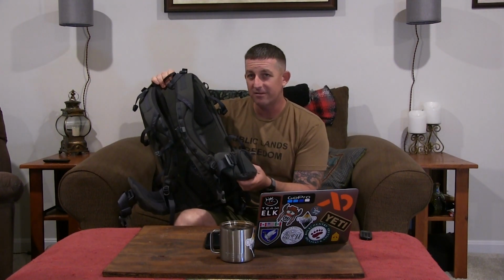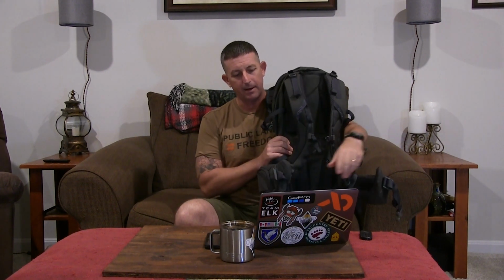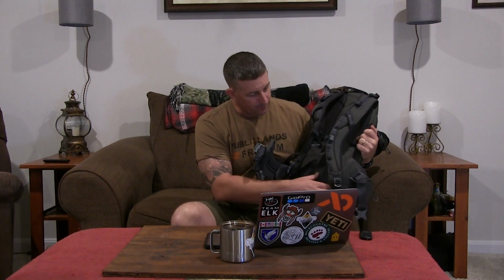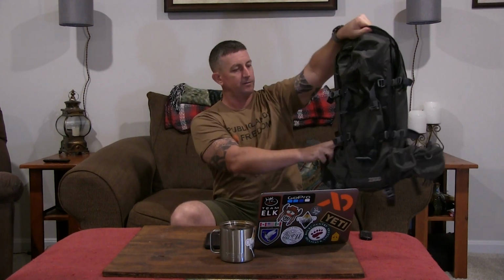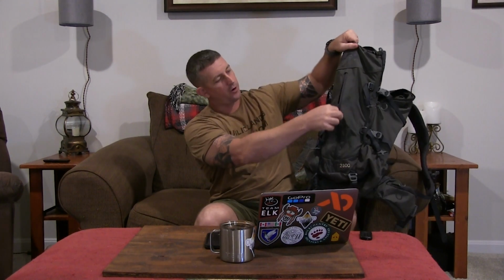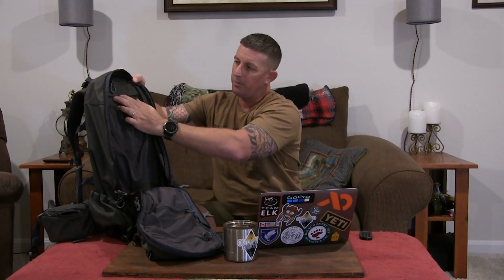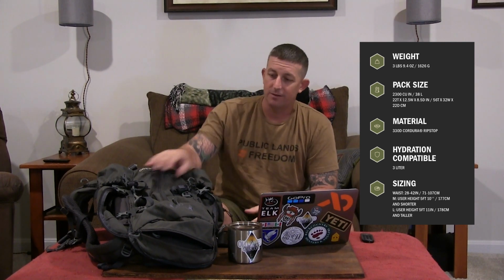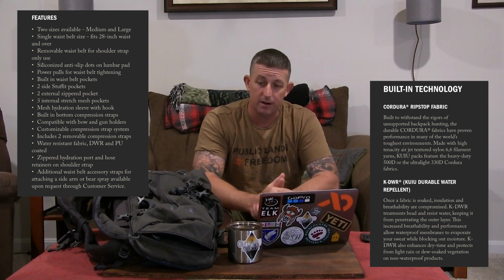Kuiu Venture 2300 Hunting Day Pack Review | Informational Series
This hunting day pack from Kuiu is pretty awesome.  Sure there are some things that could be better but overall this is a quality pack and we'd recommend it to anyone.  If you are looking for a good pack to use for summer scouting or just headed out to the whitetail woods this is a solid answer.  Be sure to follow along with us.

Would really help us out a lot.  Let us know what else you’d like to see in the future.  As always thanks so much for your support.  Your support means the world to us.  Thanks for following along on our adventures.

-Chris & Garrett

Check us out on Social Media @oldbreedoutdoors

We have teamed up with Terminal Game Calls out of Western Pennsylvania.

Check out their Social Media @terminalgamecalls

We firmly believe in standing up for what we believe.  Outdoors advocacy is important and we all need to make our voices heard.  Howl For Wildlife makes this easy through their platform.  Join us in the fight to protect our rights:

All marketing design developed and managed by @sparklesandspraypaint.  Follow her on Instagram and TikTok.